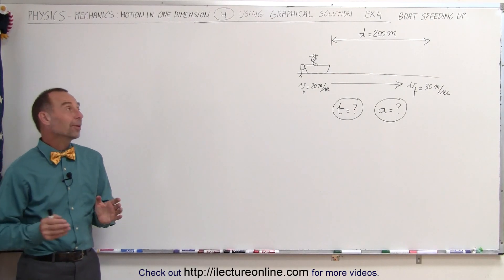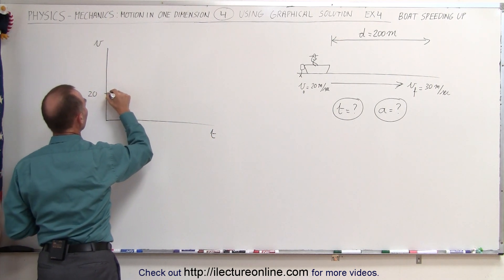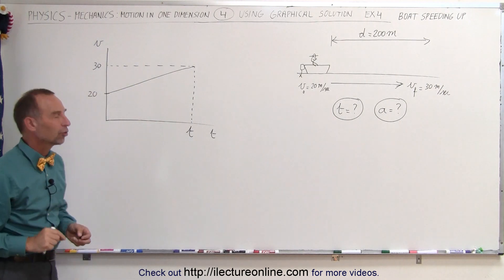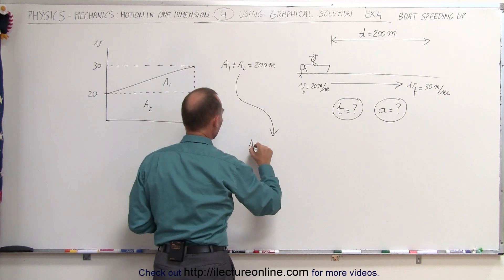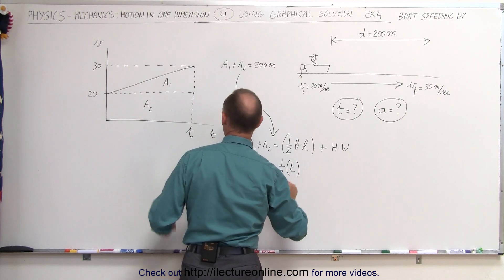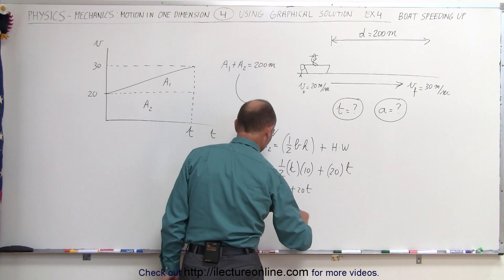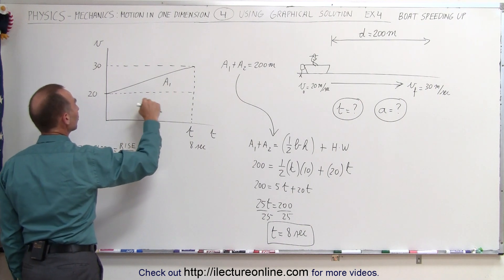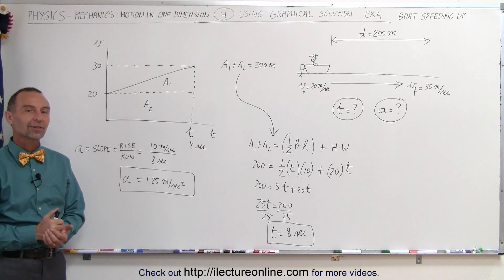Physics 2.5 - Motion In 1-D - Graphical Solution (4 of 12) Ex. 4 Boat Speeding Up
In this video I will graphically solve the acceleration=? time=? of a boat that traveled 200m going from 0-30m/sec.